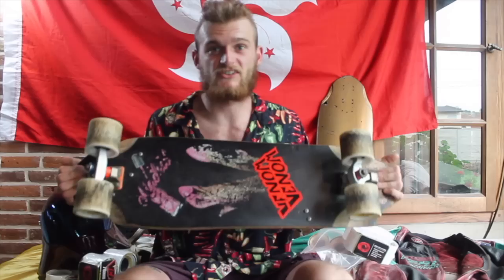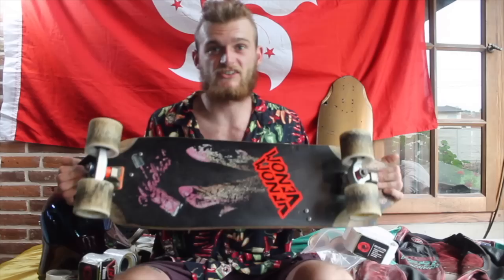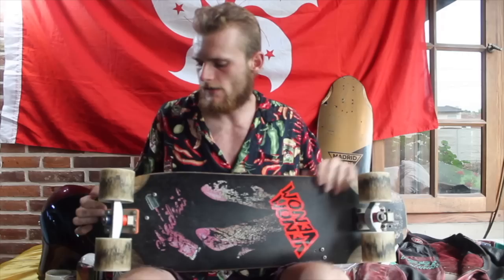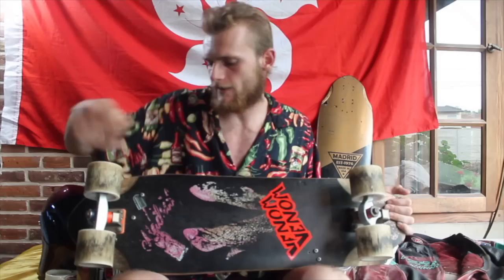Setup Saturdays - Harry Clarke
Harry Clarke has been ridin' around GETTIN' IT since he was just a wee lad. Traveling the World to bomb the biggest hills, and rising through the ranks with hectic style. Chances are, you'll find Potter partying deep into the night, and plowing bales during the finals. Check out what he's been riding these days on this week's Setup Saturdays: